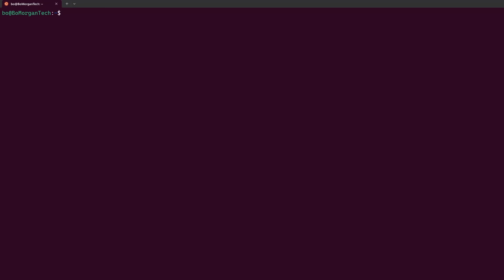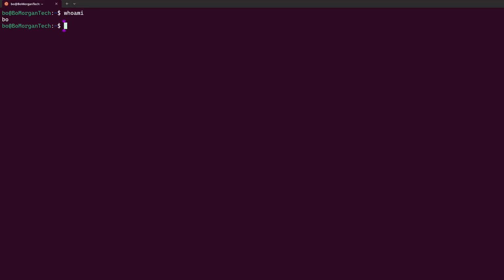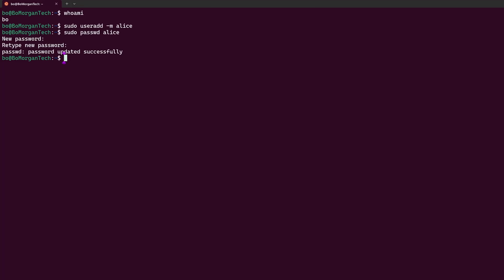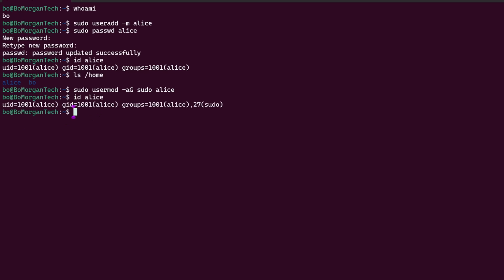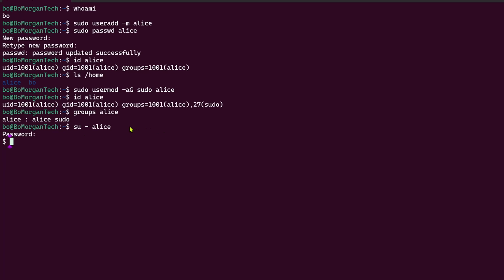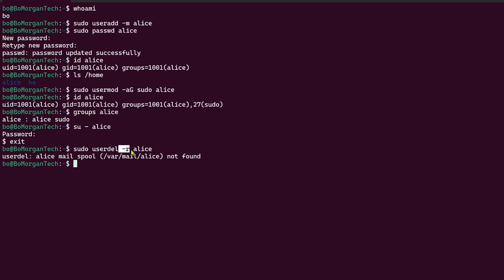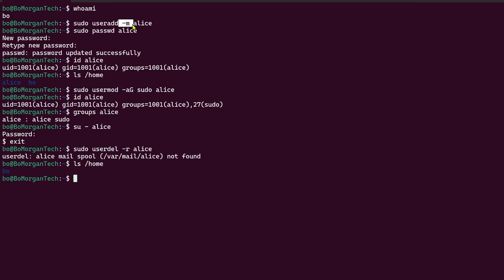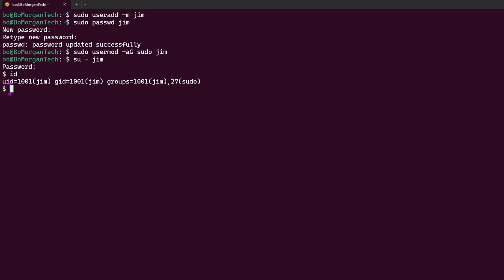Managing users in the real world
Managing users is one of the most common tasks in Linux, and it does not need to feel complicated or intimidating. In this video, we walk through user management the same way it is handled in real IT environments, one calm step at a time.

You will learn how to create users, set passwords, verify accounts, and remove users cleanly using the terminal. Each command is shown clearly, explained in plain language, and tied back to how this work shows up in real-world IT jobs. Nothing is rushed, and nothing assumes prior Linux experience.
This skill matters because user management is part of onboarding, offboarding, security, and daily system administration. Understanding it early builds confidence and helps Linux feel predictable instead of confusing.

What you’ll learn:
    • How to check your current user and permissions
    • How to create a new Linux user safely
    • How to set and verify user passwords
    • How to grant administrative access using groups
    • How to test a user account
    • How to remove a user correctly

If Linux user management has ever felt stressful or unclear, this walkthrough is designed to slow things down and remove that anxiety.

Each video is built to help Linux feel easier and more approachable.

00:00 Intro
00:22 Confirm you have the right access
00:53 Create a new user
01:34 Set a password for the User
02:29 Verify the User Exists
03:05 View a User's Home Directory
03:32 Add User to Admin group
04:10 Confirm Group Membership
04:42 Switch to the user
05:24 Remove a user
06:25 Troubleshooting Notes
07:38 Real World Example
08:49 Next Step
09:02 Outro